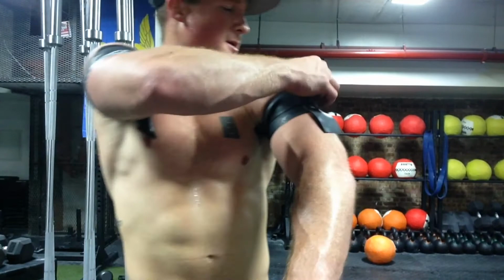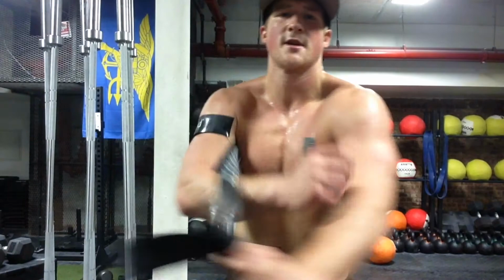How To Get Bigger Biceps: Blood Flow Occlusion Arm Training | J2FIT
Blood flow restriction training (BFR) is a cutting-edge, effective training technique that works by restricting blood flow to the veins, but not the arteries. When you restrict blood to the veins but leave the arteries open, you deliver blood to the target muscle without letting it leave.

This restriction causes an increase in cell swelling. When your cells swell, they sense danger and eventually restructure themselves and get larger. That means bigger muscles for you!

BFR training also causes lactic acid to become trapped in the muscle. Lactic acid is actually anabolic, or muscle-building, and can turn on protein synthesis, so this is another novel way that BFR stimulates growth.

Check out the video and download out FREE ARM ASSAULT training program at:

Gear we use:
Cameras:
iPhone 6 Plus ➤
GoPro Hero 4 Silver ➤
GoPro Accessory Bundle ➤

Microphone: Rode Video Mic Pro ➤

Training Bag: ReebokONE Super Duffel ➤

Tripods:
Amazon Basics Travel Tripod ➤
Joby GorillaPod SLR ➤
Joby GorillaPod for Smartphone ➤

Lifting Gear:
Reebok Legacy Lifters ➤
Rehband Knee Sleeves ➤
Spud 2 Ply Weightlifting Belt ➤
Leather Wrist Straps ➤
Weightlifting Thumb and Wrist Tape ➤